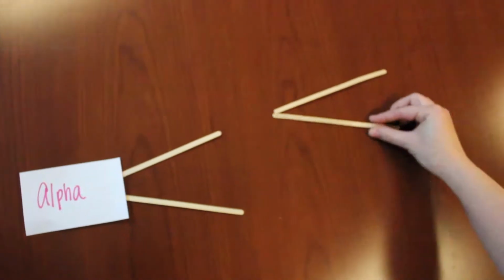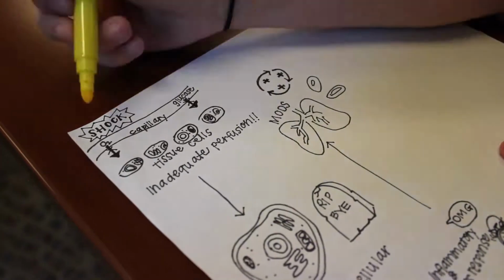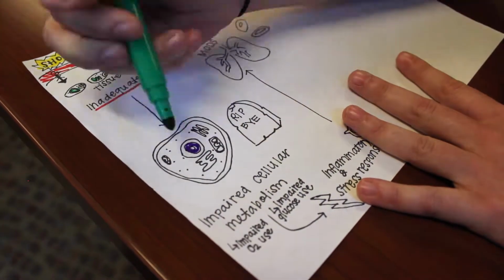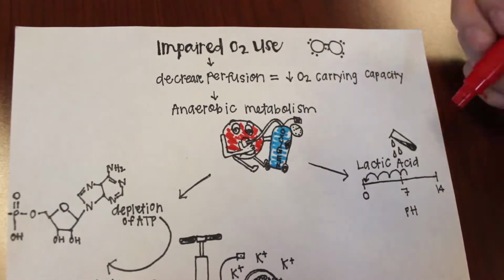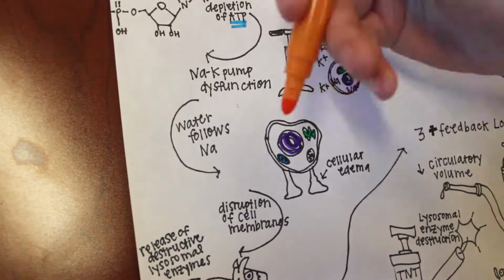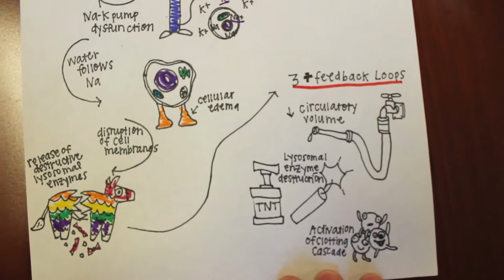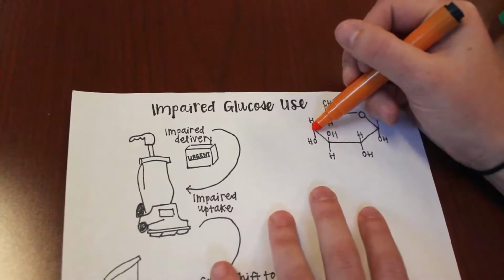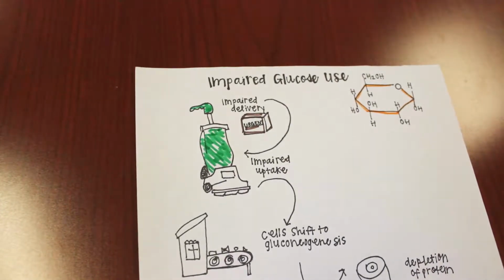Shock video N332